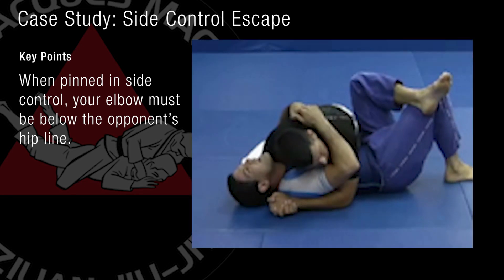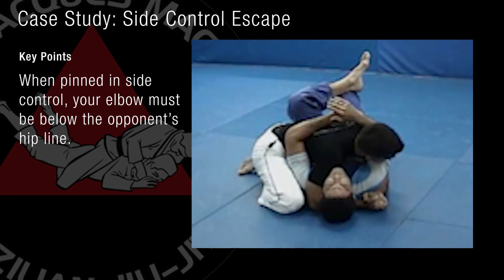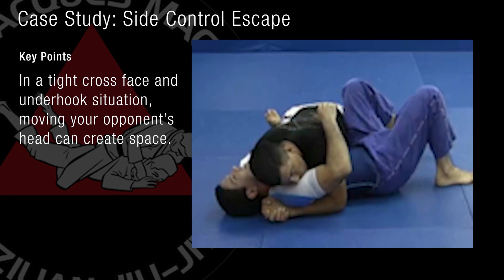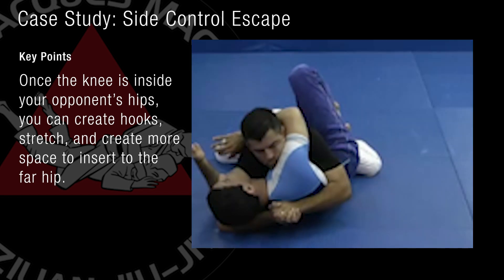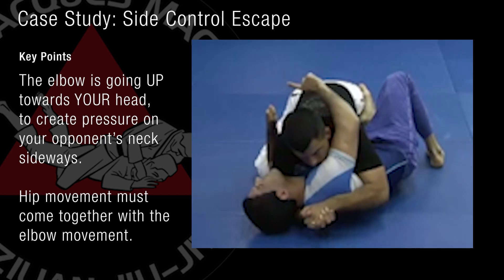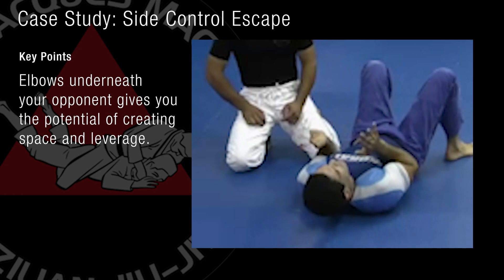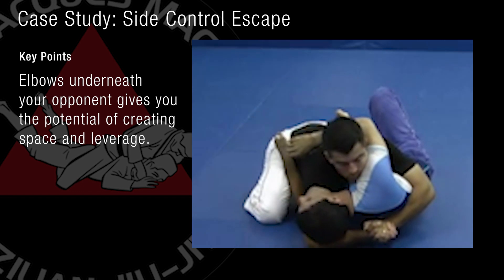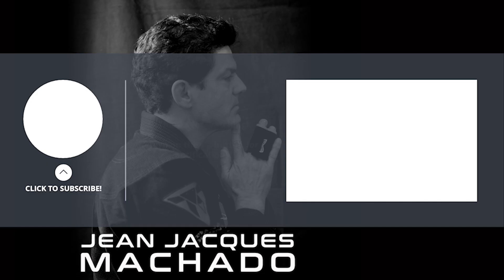[Escape] Side Control Escape Concept - Use Your Arms!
The earlier series explored a series of drills to make your body more sensitive to opportunities in escaping side control. In this video we learn the concept of having your arms under your opponent's hip level to create space and leverage.